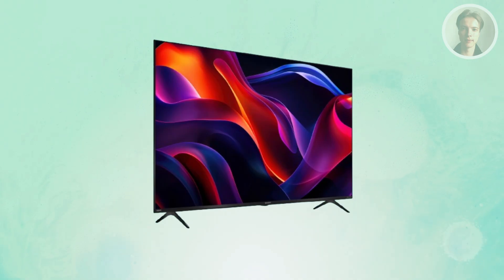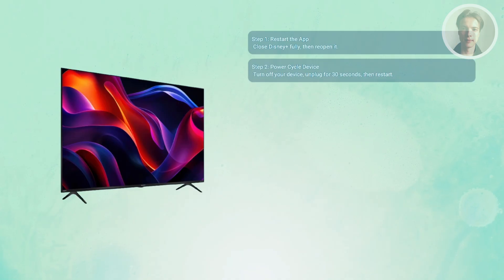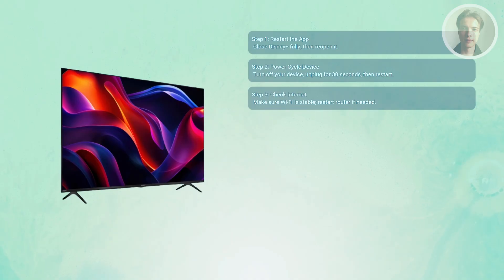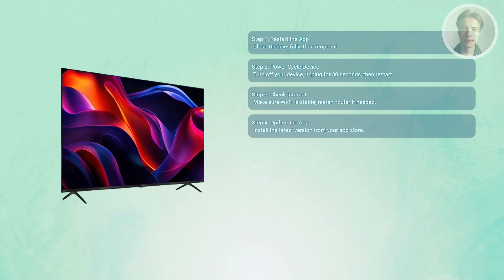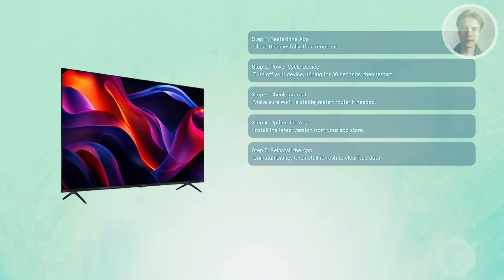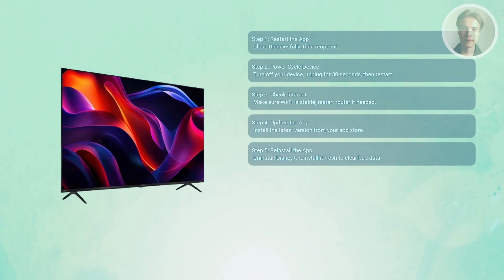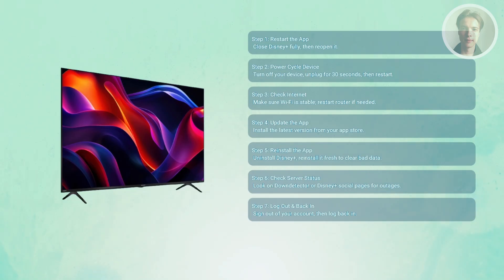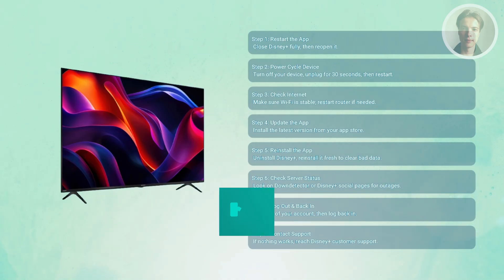How To Fix Disney Plus Error Code 1026 Auth Service Init Failure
If you want to fix Disney Plus error code 1026 (Auth Service Init Failure), then this video will be perfect for you! I show exactly what I did to clear the error so Disney+ loads again.